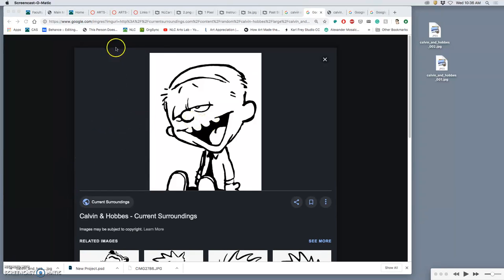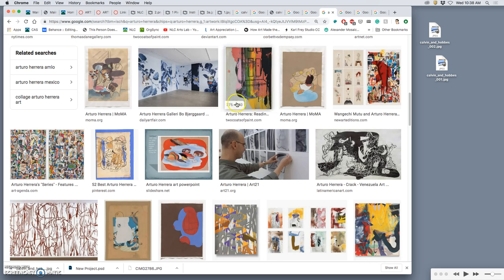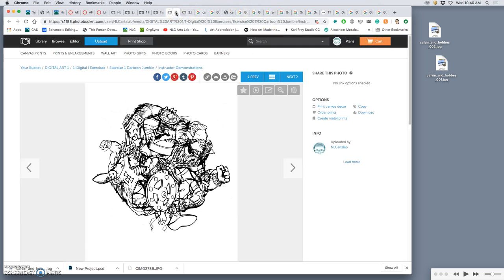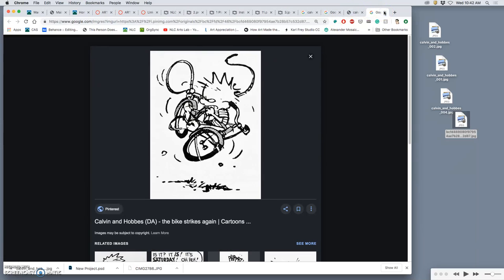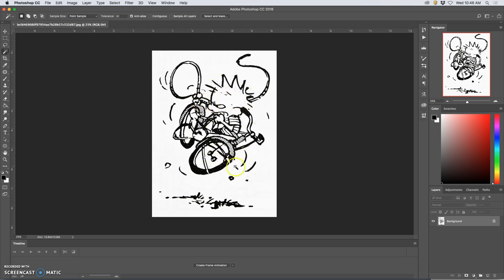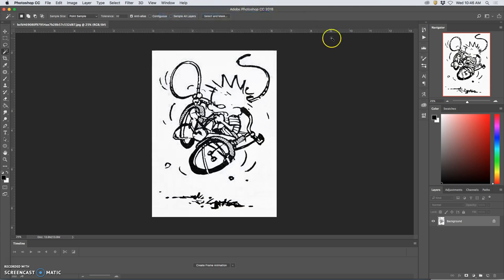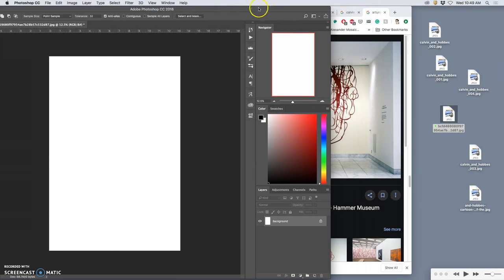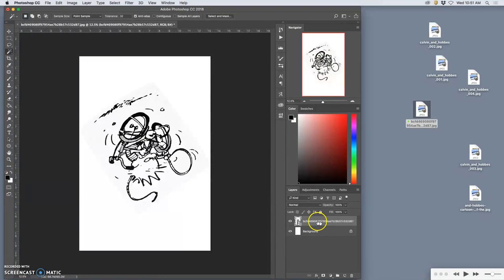1 Cartoon Jumble Introduction